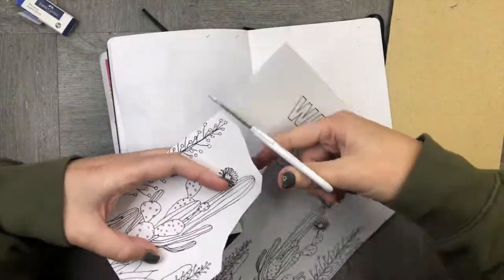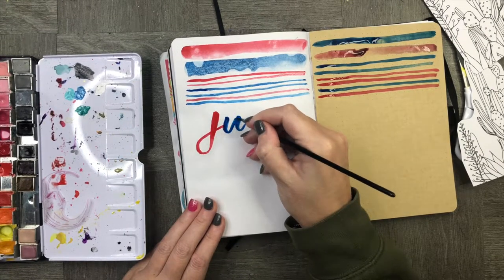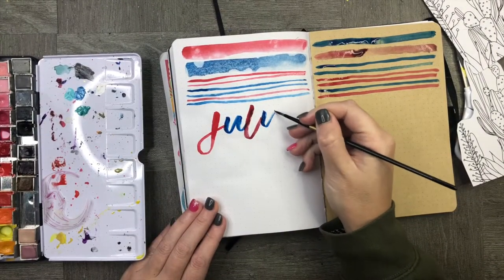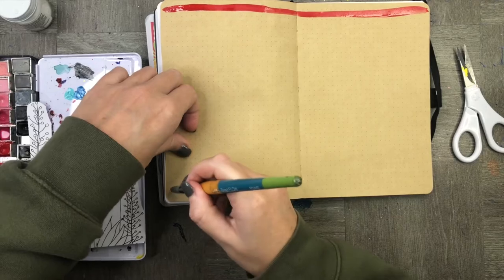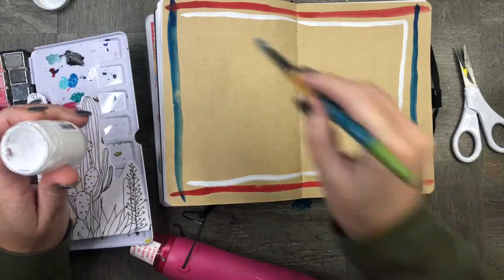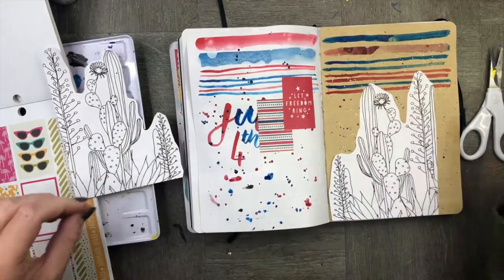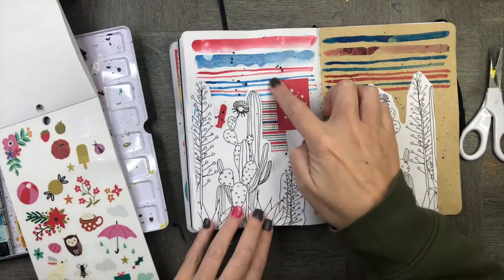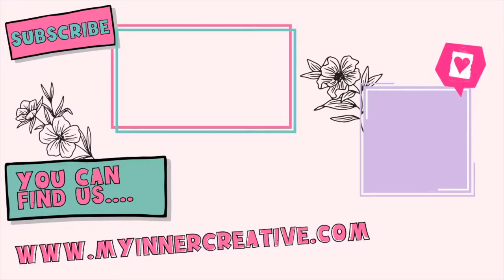CREATIVE PLANNING | 4th July Independence day Bullet Journal Spread in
Looking for something fun and easy to do in your planner or bullet journal for July 4th? Try this super simple bullet journal spread with extra space for journaling in your notes and thoughts is awesome! In our July freebie we cover off some lovely July Prompts!

This bullet journal spread was created with old colouring in paper, a craft sheet pulled from my @ArcherandOlive craft paper notebook and watercolor paint! Was really fun and easy to do!
I kept this really simple and I cant wait to see how you recreate this!